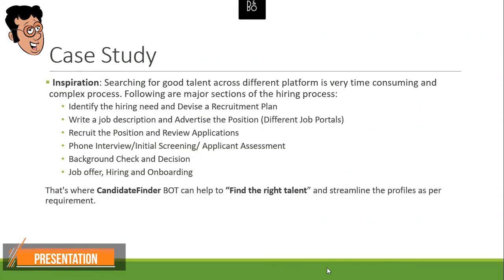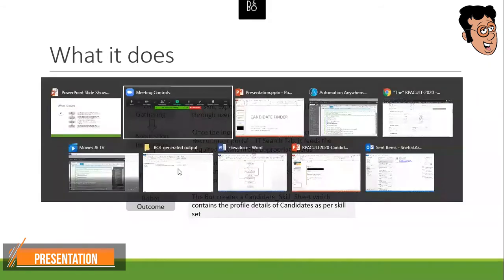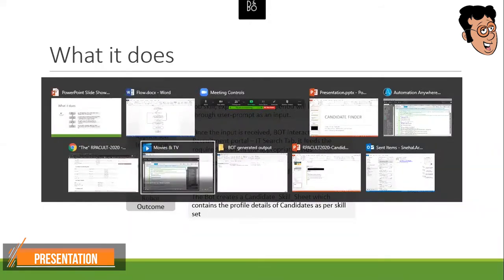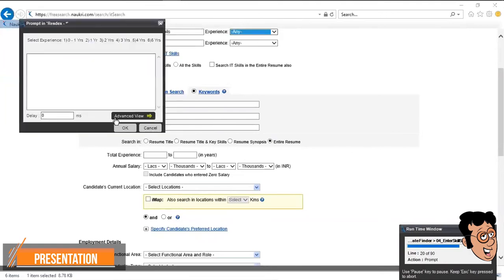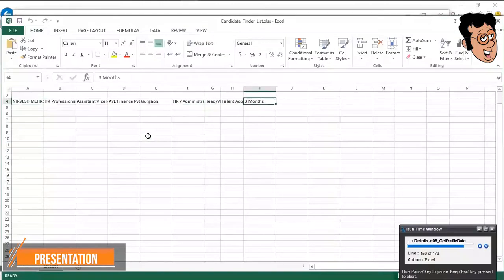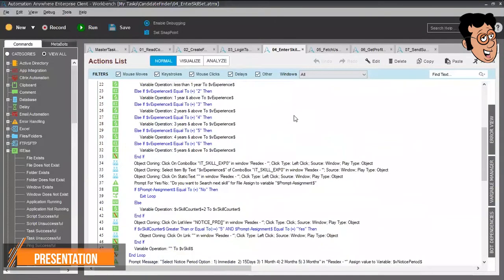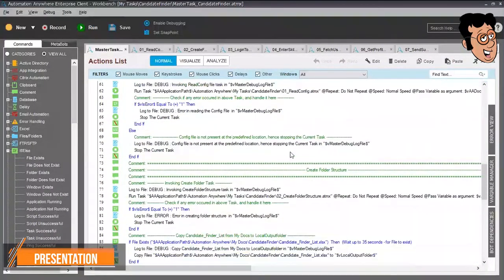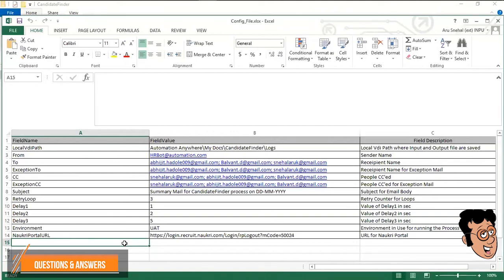RPACULT2020|Deployable Solution|Candidate Finder |Automation Anywhere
This use case was presented by Team Talent Hunters (Balvant Desai, Abhijit Hadgole,Snehal Aru) for The "RPACULT" 2020 in Automation Anywhere Tool category. They were awarded "Honorary Mention - Deployable Solution" of this hackathon co-produced and co-organized by rpatools.com and excelcult.

Description:
Searching for good talent across different platform is very time consuming and complex process. Following are the major sections of the hiring process:
1- Identify the hiring need and devise a recruitment plan
2- Write a job description and advertise the position
3- Recruit the position and review the applications
4- Phone interview/Initial Screening/Application Assessment
5- Background Check and decision
6- Job Offer , Hiring and onboarding.

That's where Candidate finder bot can help to "Find the right talent" and streamline the profiles as per requirement.